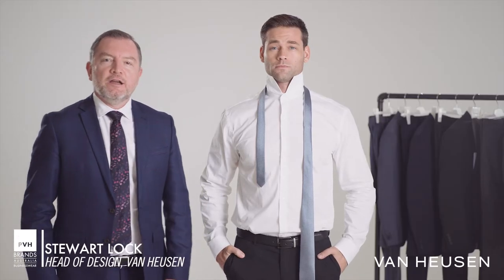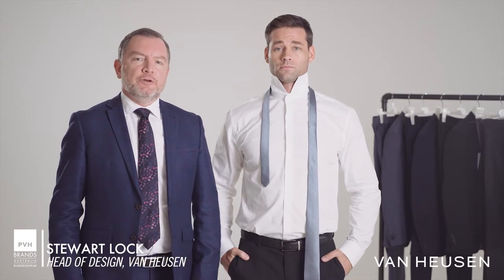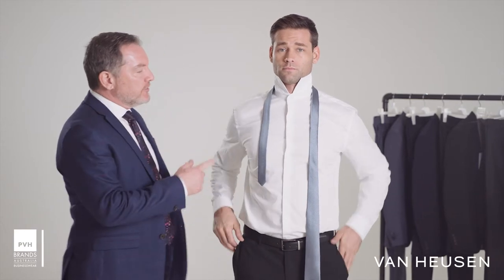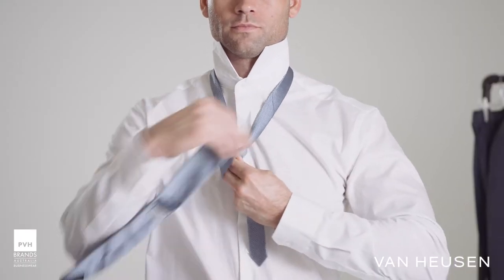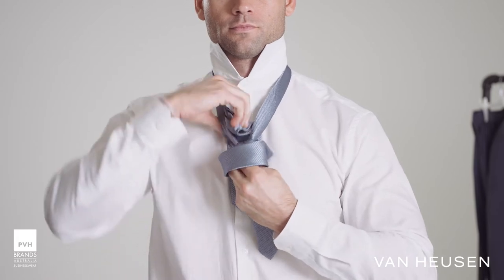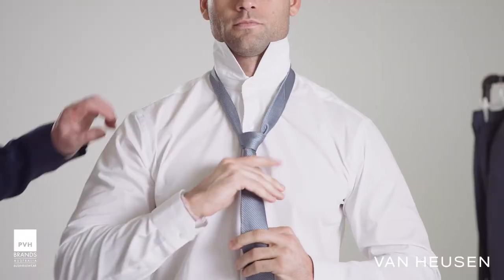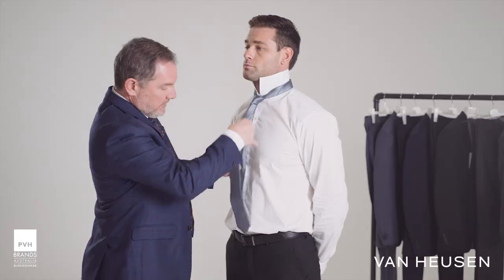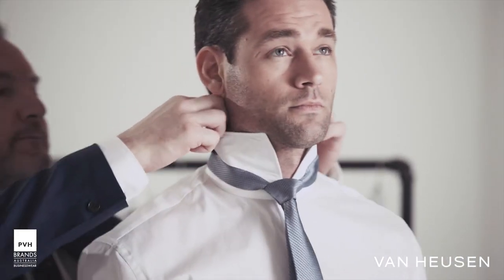HOW TO TIE A TIE